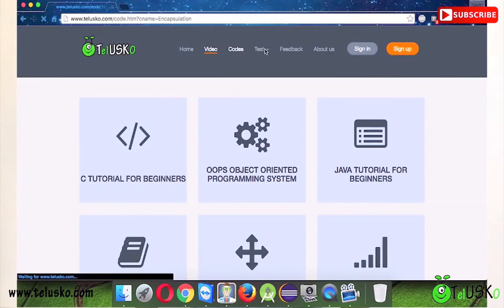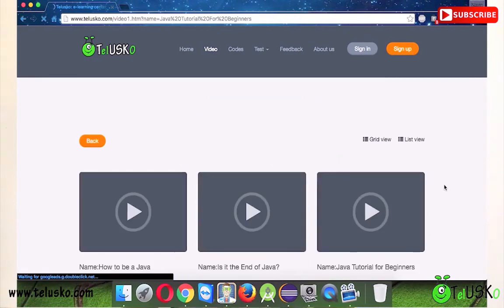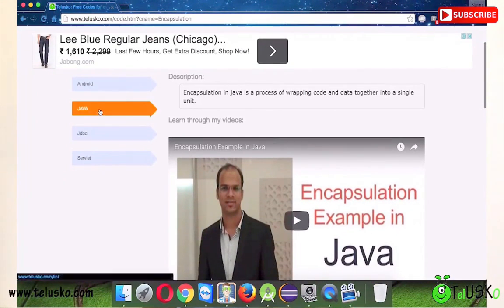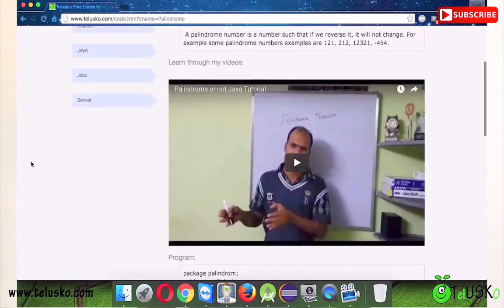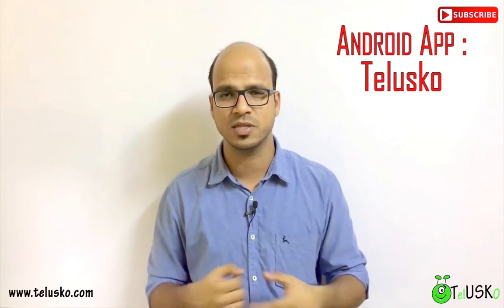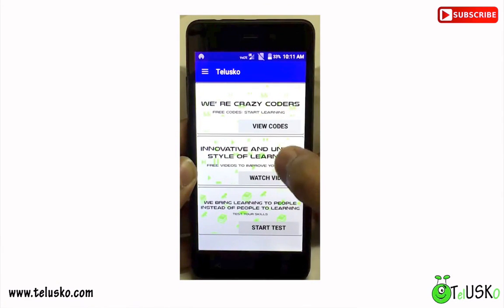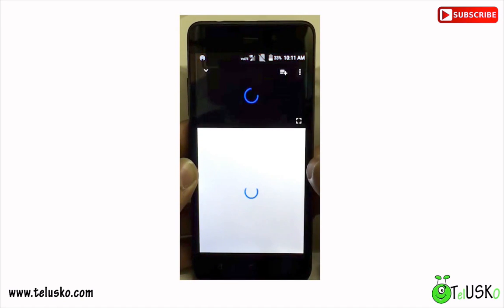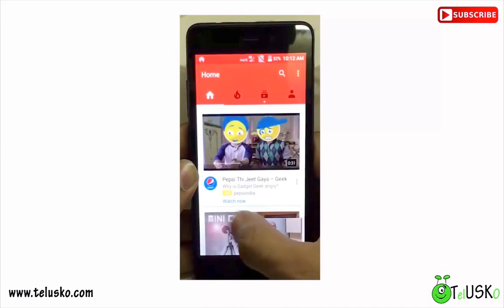3.2 How to learn Java from Telusko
This video explains how to learn or watch videos to learn Java from Telusko